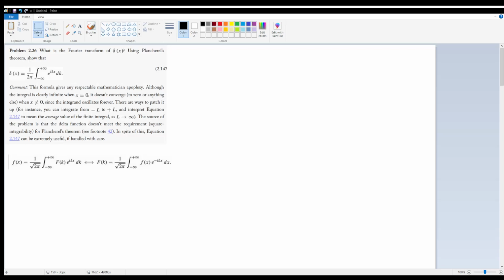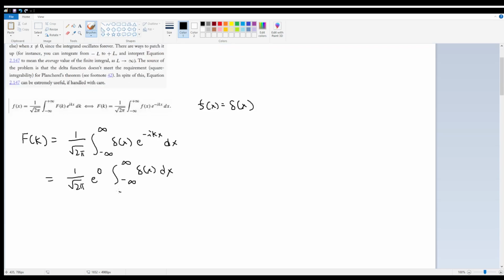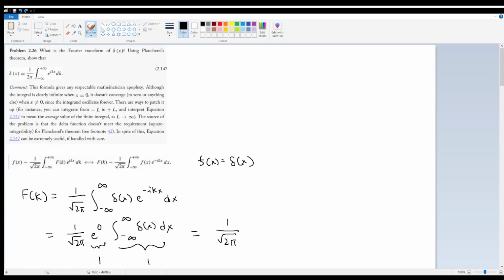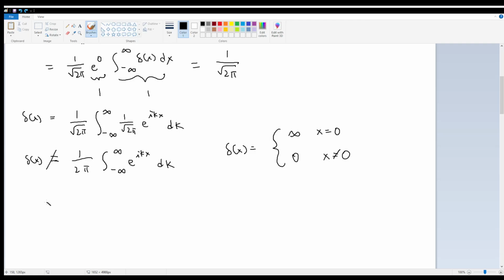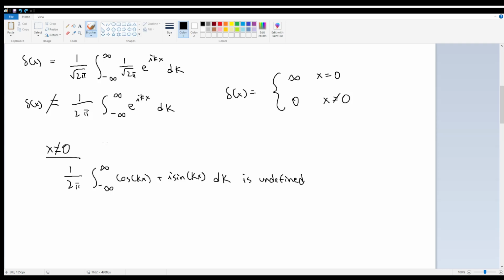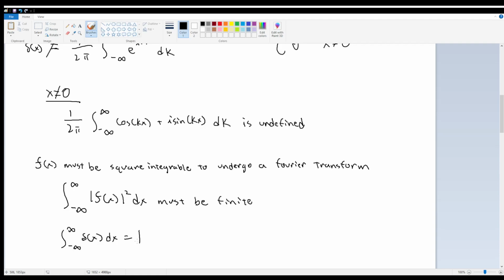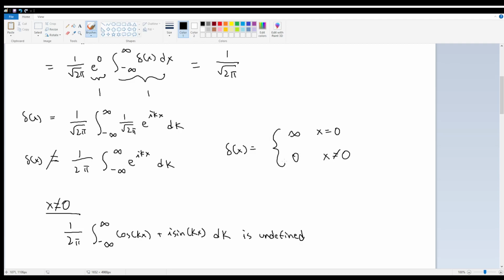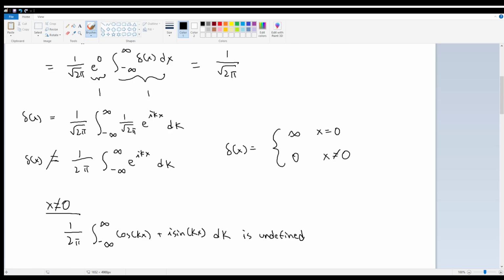Griffiths QM Problem 2.26 - Fourier transform of the dirac delta funciton